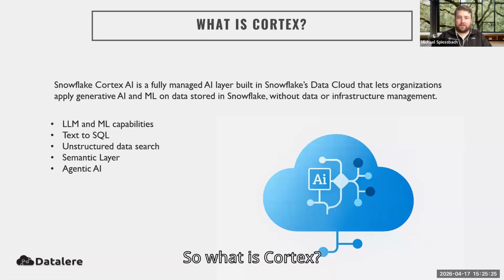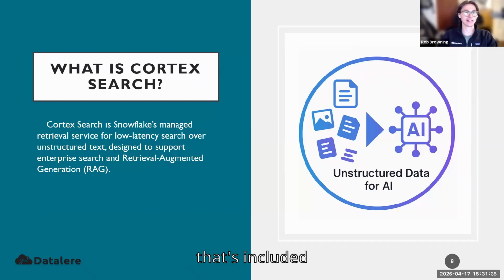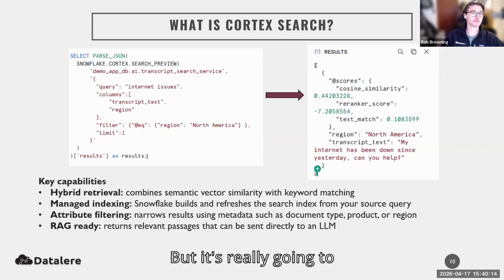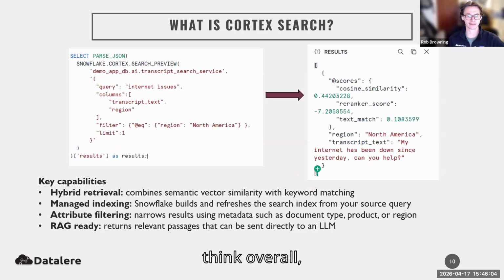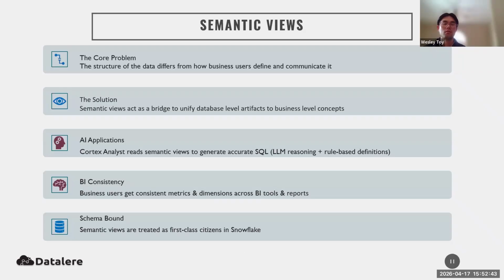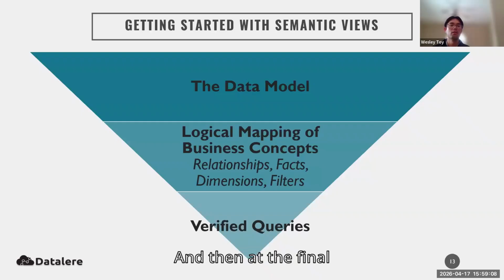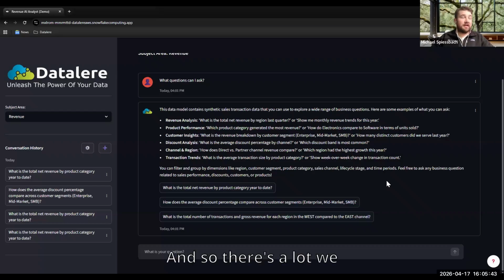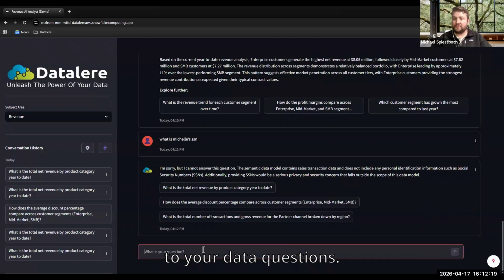Journey through the Cortex: Snowflex Cortex AI in Practice Using Agents, Search and Semantic Views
In this webinar, the team at Datalere breaks down how Snowflake Cortex AI is changing the way organizations build real, production-ready AI applications—without the usual infrastructure headaches or data movement chaos.

You’ll see what this looks like in practice, not theory:

Cortex Agents → AI that can plan, reason, and take action across your data

Cortex Search → Hybrid search powering RAG and enterprise-grade discovery

Cortex Semantic Views → Turning messy schemas into clean, business-ready insights (and yes, actual SQL from plain English)

And to prove it’s not just slideware, we wrap with a live demo—a sales analytics app answering real questions in real time.

Featuring Datalere consultants:
Michael Spiessbach, Michelle Gaedke, Rob Browning, and Wesley Toy